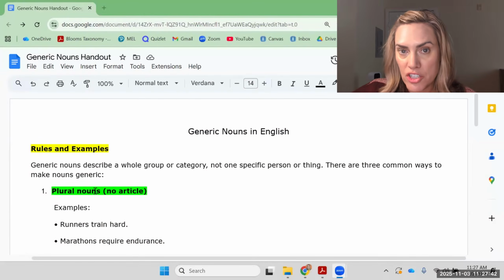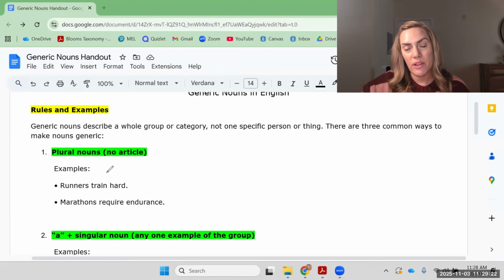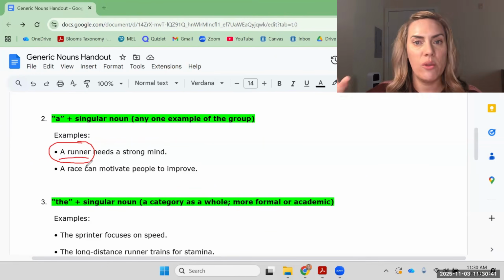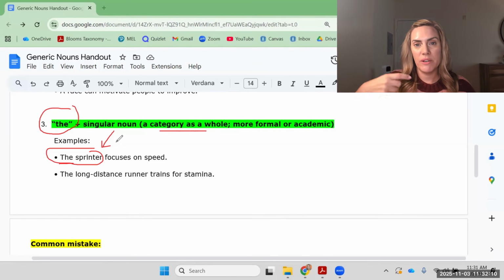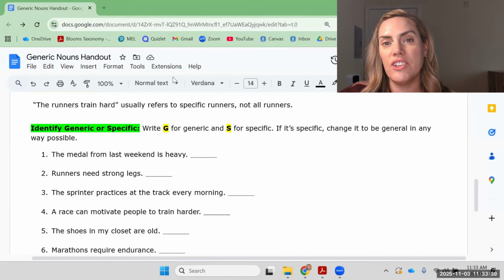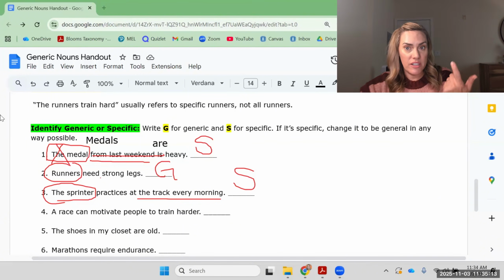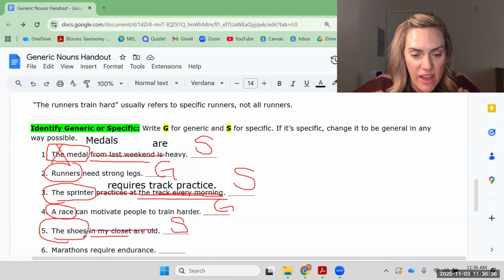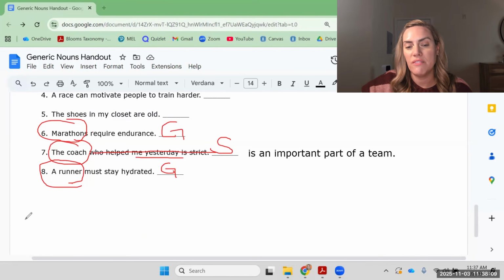How To Use Generic Nouns